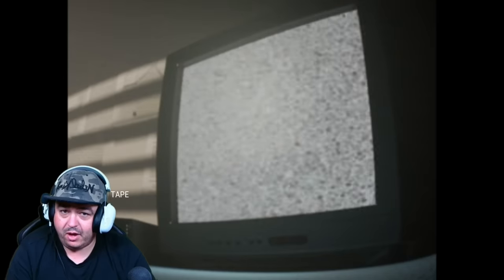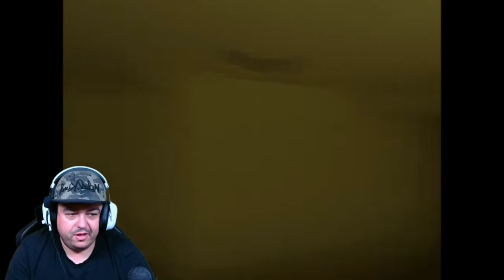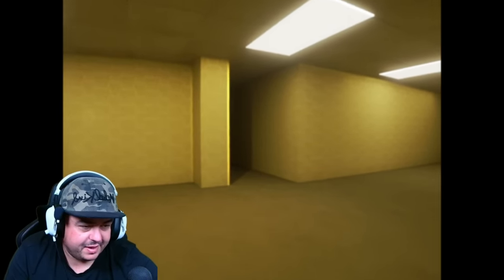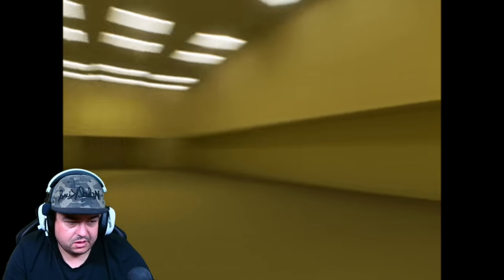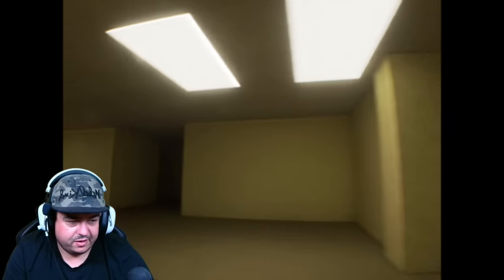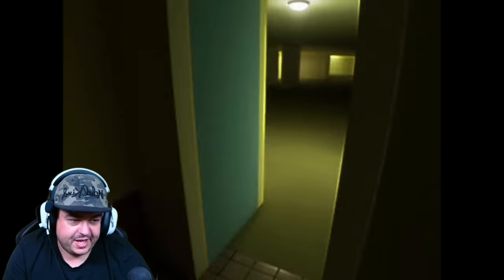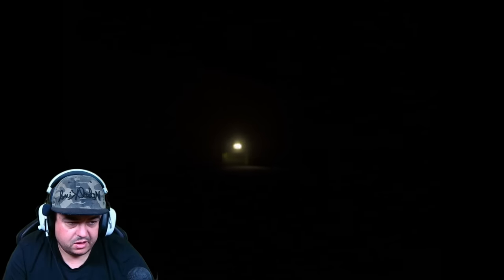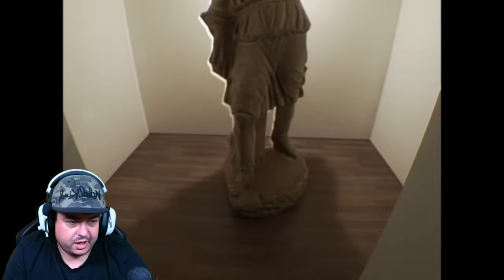This Backrooms Game Feels Real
Capture Software: Xsplit
Monitor x2

Welcome to Daz Games! Here you’ll find all my Try Not To Laugh Challenge, Sketches and Reaction videos where you’ll enjoy my responses to videos from “LIFE HACKS THAT MAKE NO SENSE” and everything else on the internet you could think of. I like to do commentary walkthroughs and playthroughs of games like The Sims, ARK, GTA V, Minecraft, Horror Games and many others. New gaming videos will be posted five to six times a week.